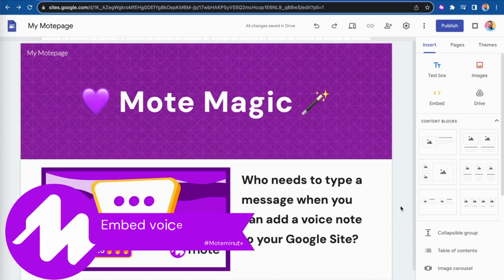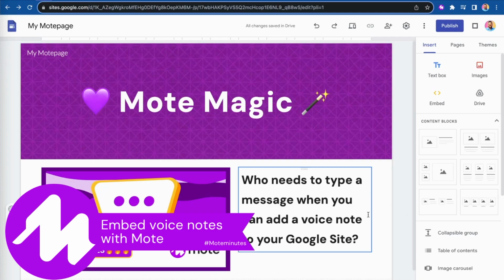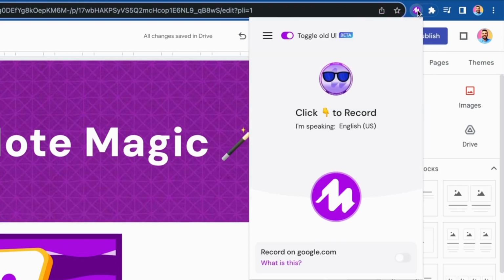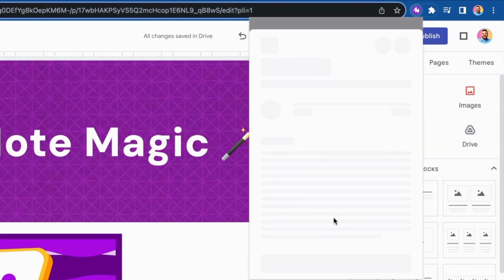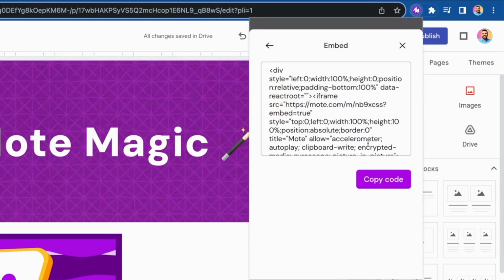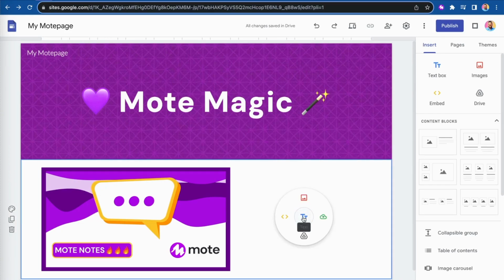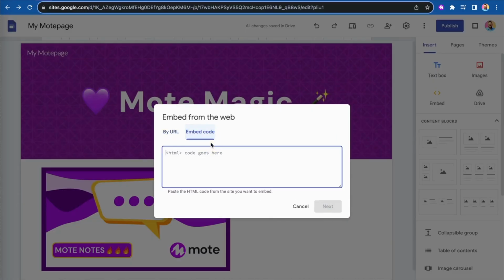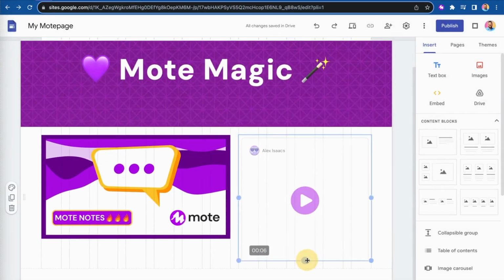Mote - Embed Audio into Google Sites!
In this episode of moteminutes, we look at how easy it is to embed audio into websites with Mote!